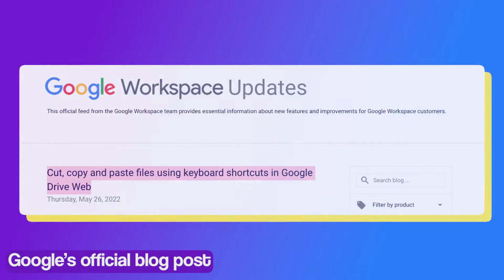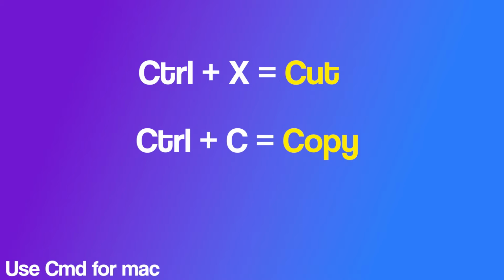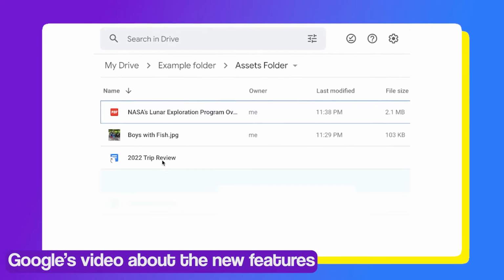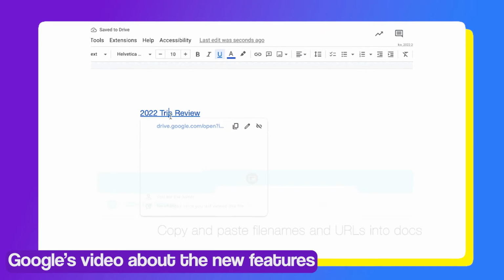Google Drive finally gets Cut, Copy & Paste functionality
Every Power-user’s favourite Cut, Copy & Paste functions are finally coming to Google Drive. We’re surprised it took this long for Google to add them.